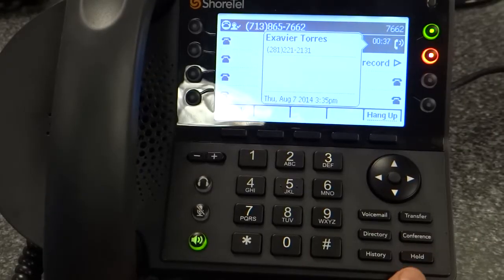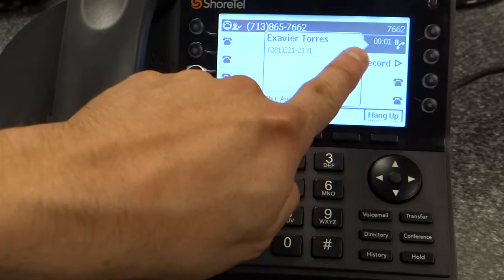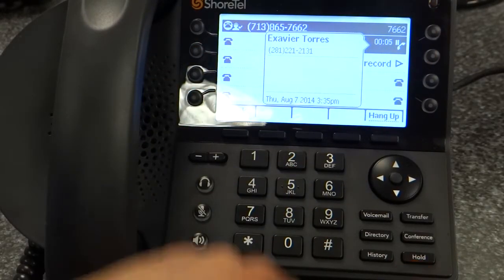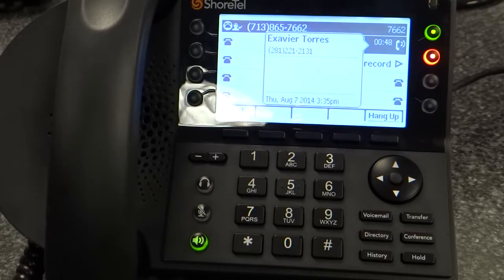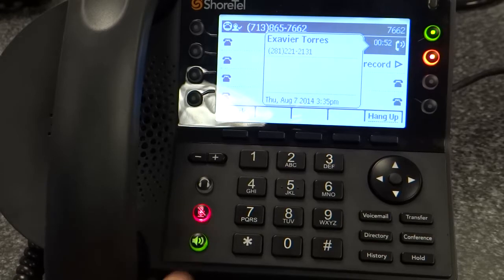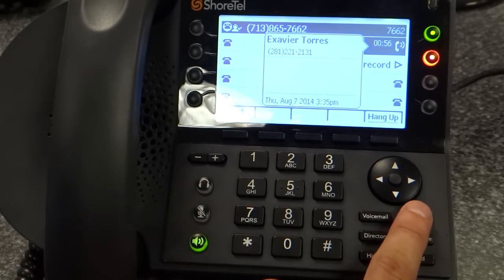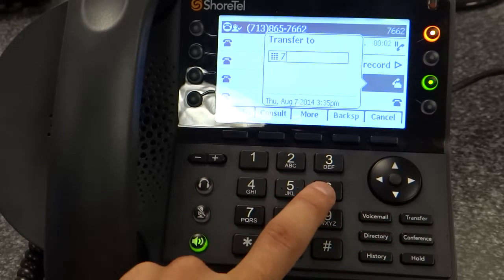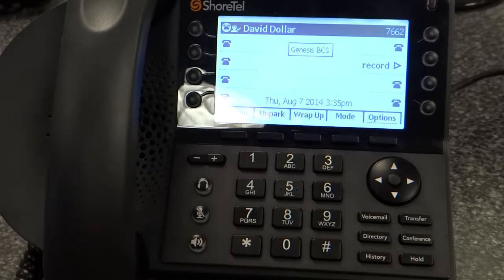ShoreTel Tutorial: Hold/Transfer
In this ShoreTel tutorial we will cover the hold and transfer features.